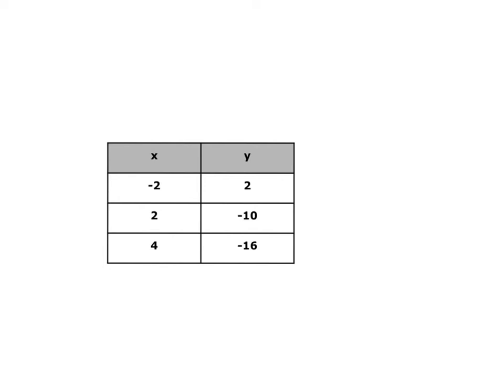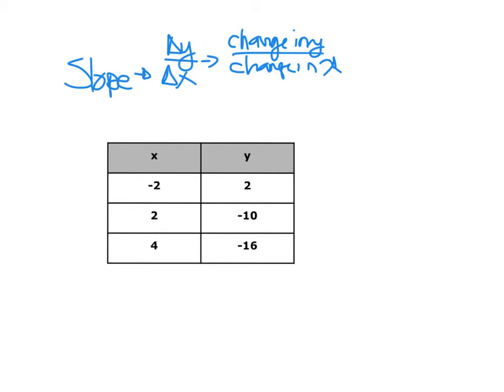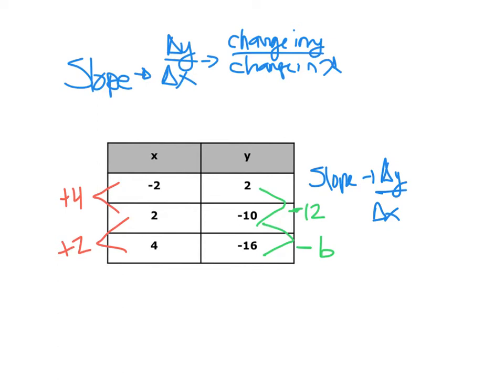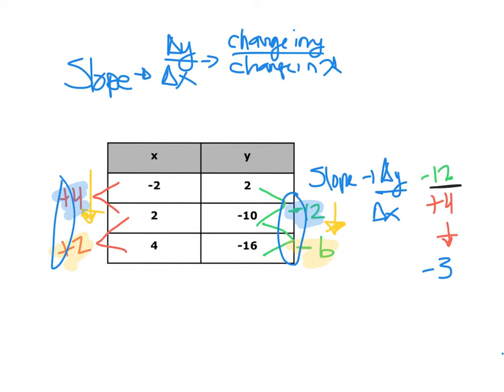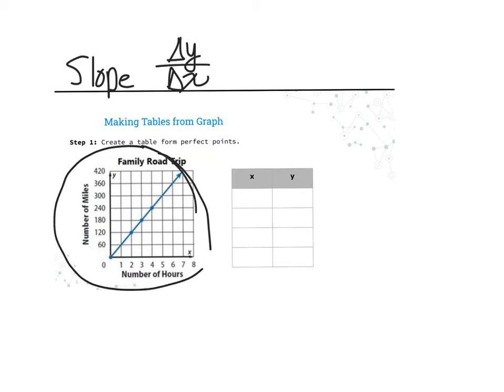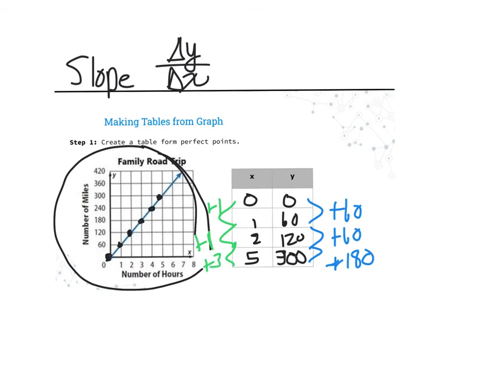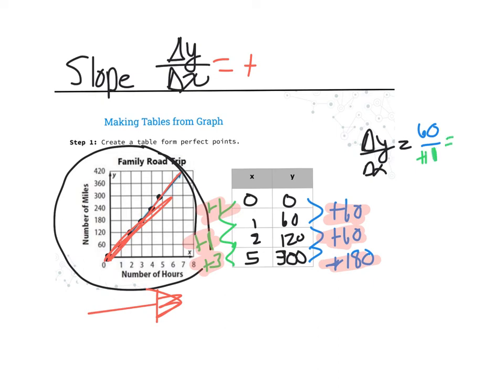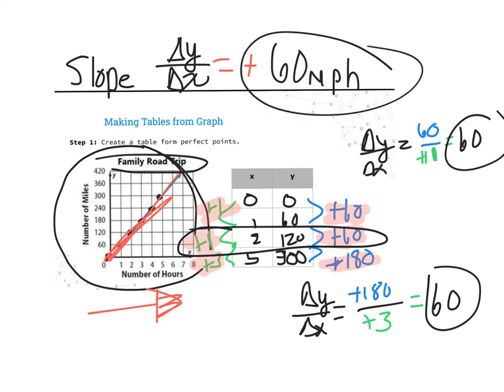Slope from Tables and Graphs